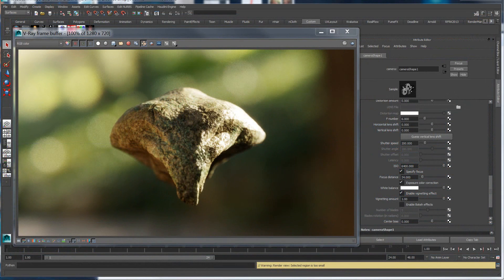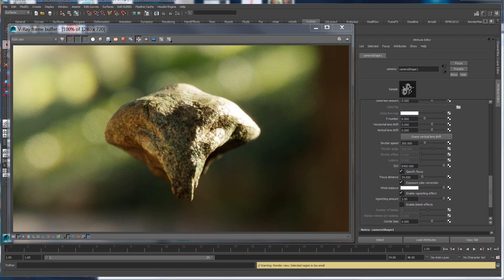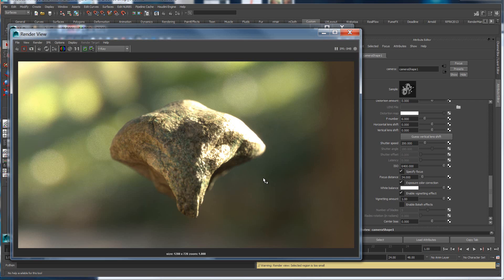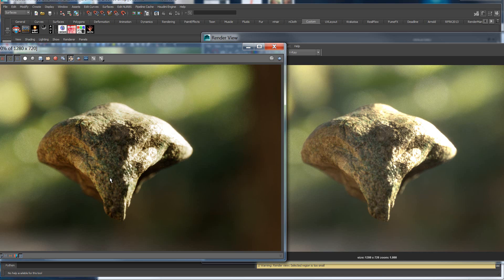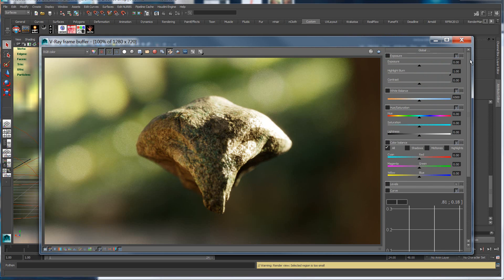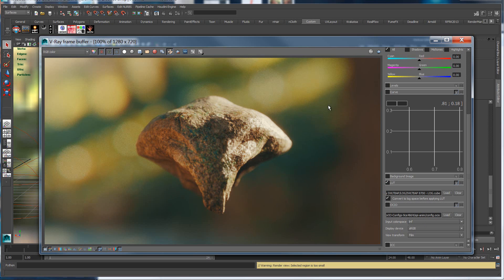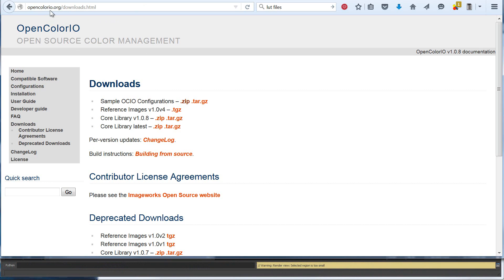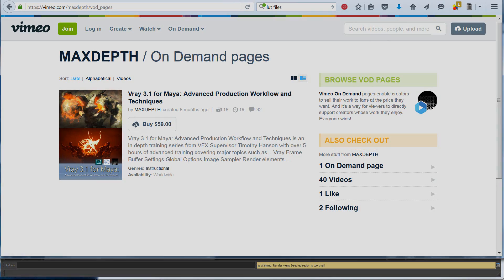OCIO & LUT Color Management in Vray for Maya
In this tutorial from MAXDEPTH we will be discussing OCIO and LUT Color Profiles, and how to use the Vray Frame Buffer to streamline your color management across multiple applications and departments.